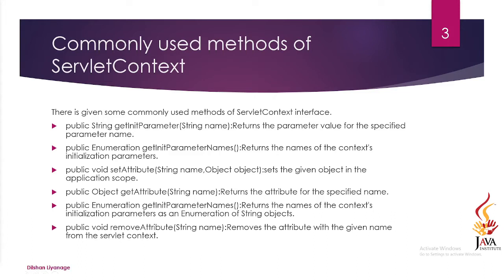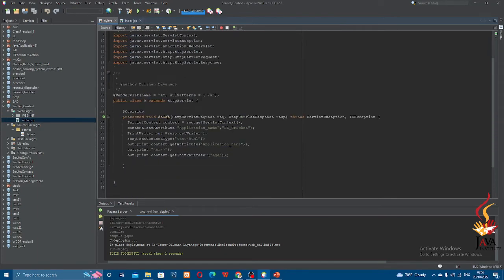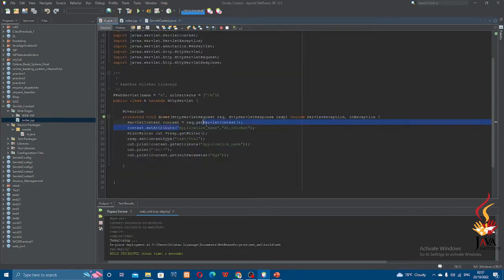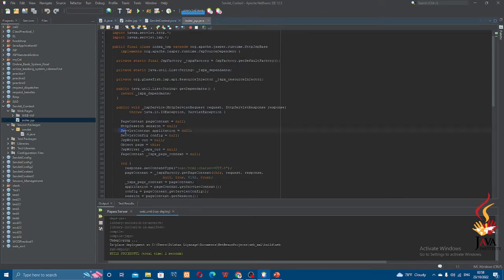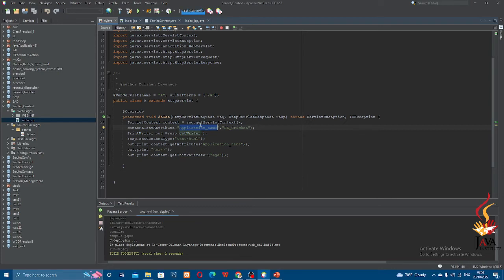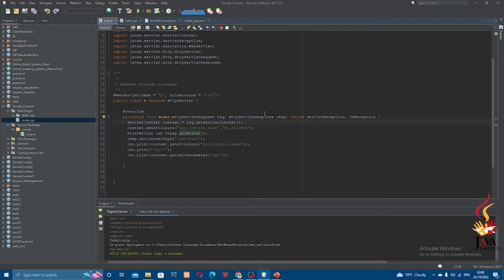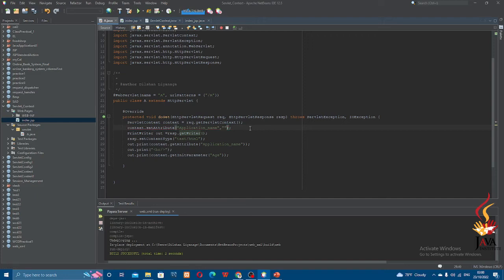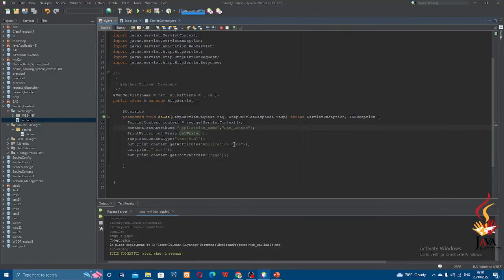How to use Servlet Context